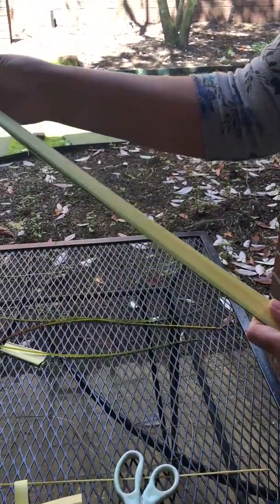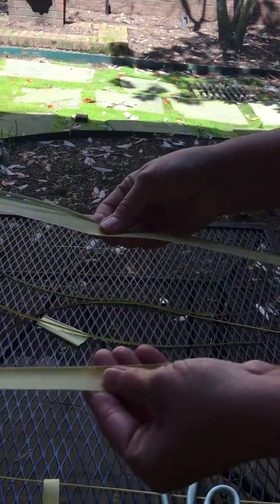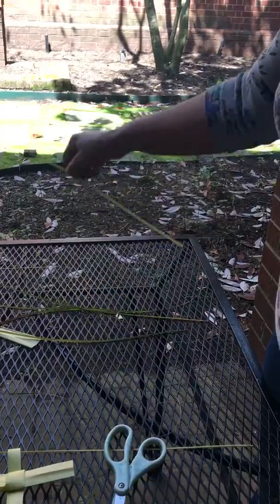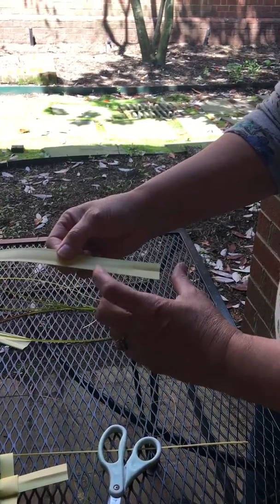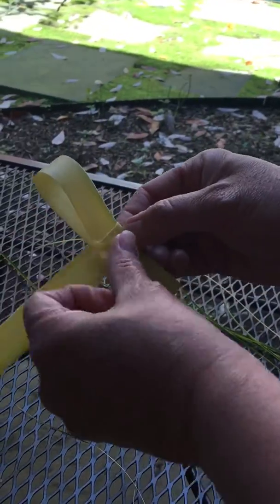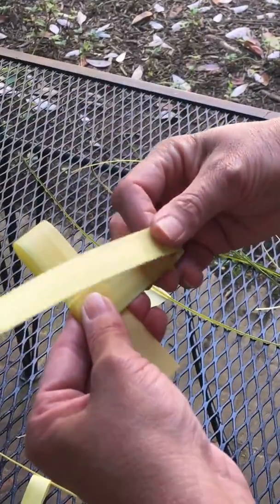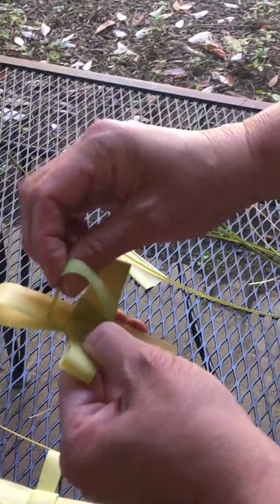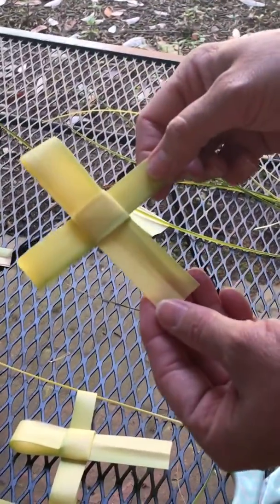How to fold a palm cross 2020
Step by step instruction by Leigh Robinson